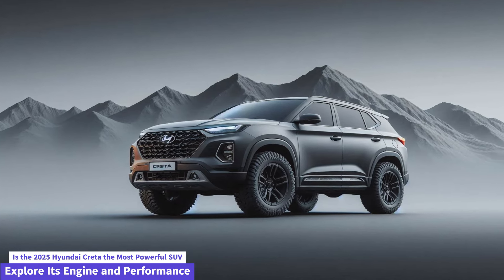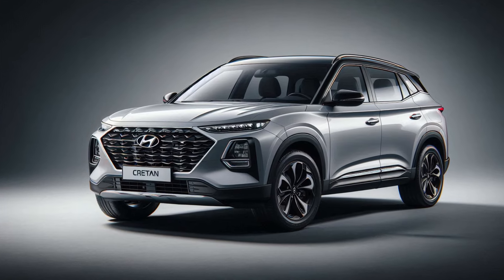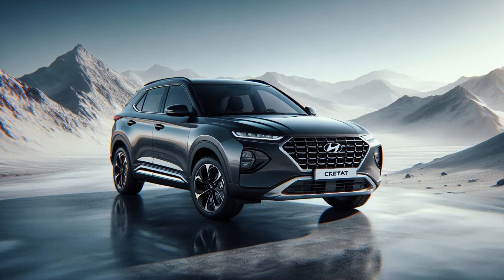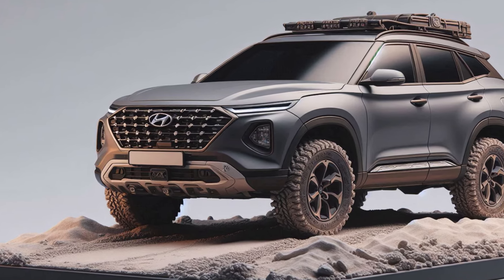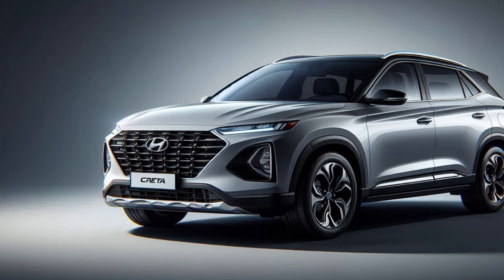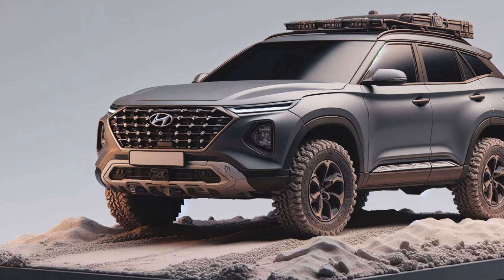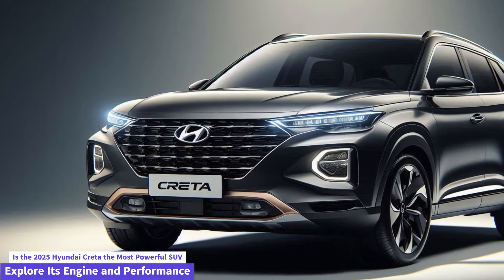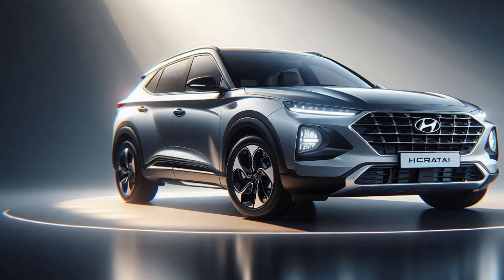2025 Hyundai Creta the Most Powerful SUV || Explore Its Engine and Performance